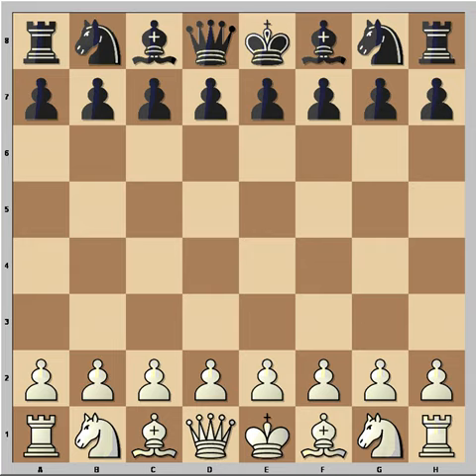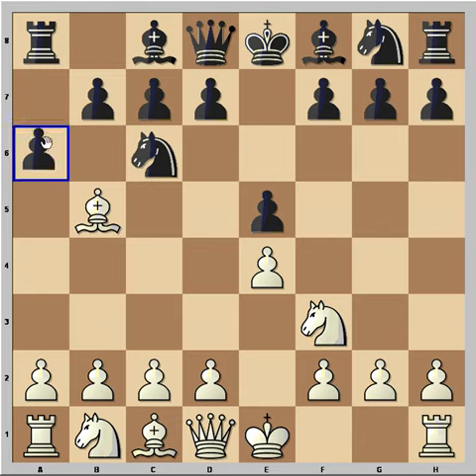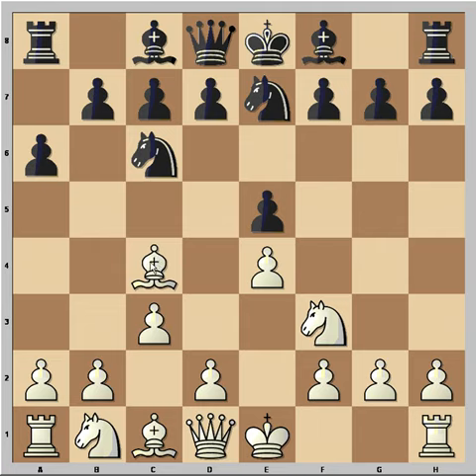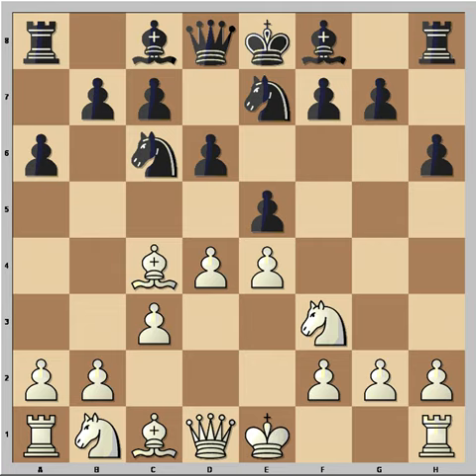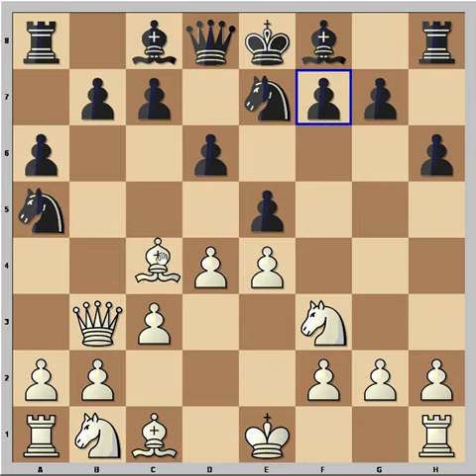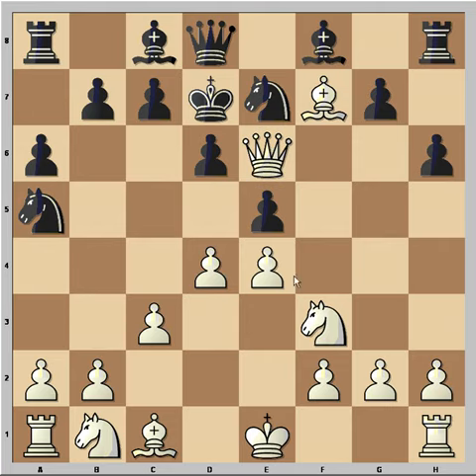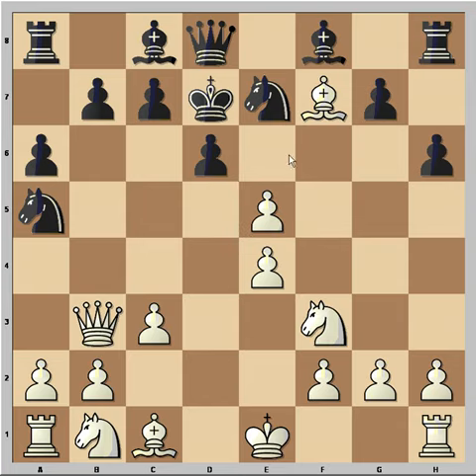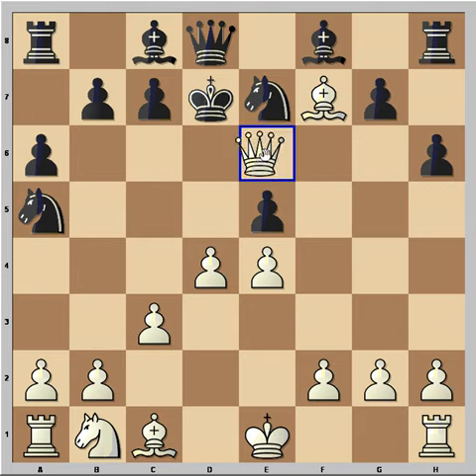Spanish Opening: Benko P. vs Sawyer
Benko P. vs Sawyer
Game was played in New York
Opening: Ruy Lopez
1.e4 e5 2.Nf3 Nc6 3.Bb5 Nge7 4.c3 a6 5.Bc4 h6 6.d4 d6 [6...exd4 is better] 7.Qb3 Na5 8.Bxf7+ Kd7 9.Nxe5+ dxe5 10.Qe6#